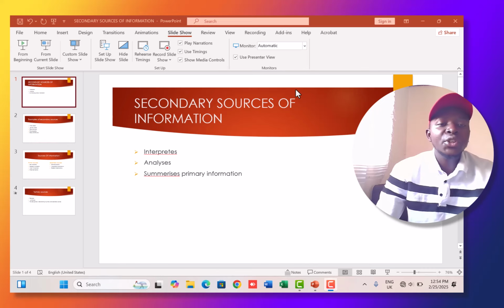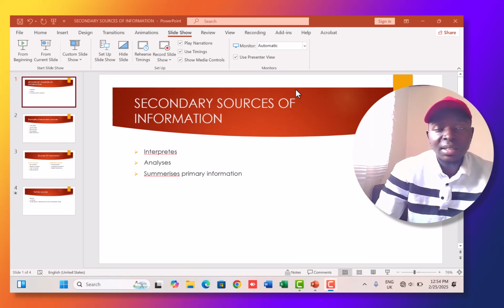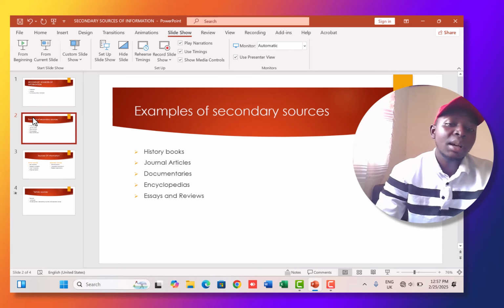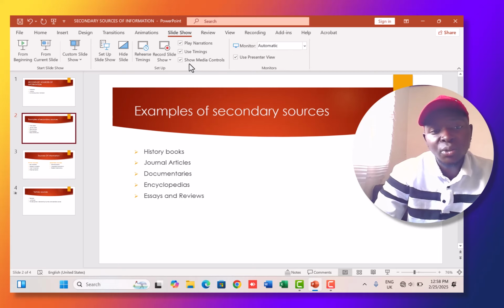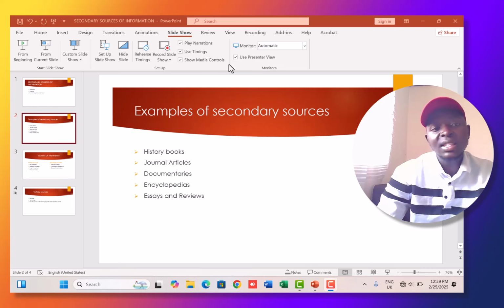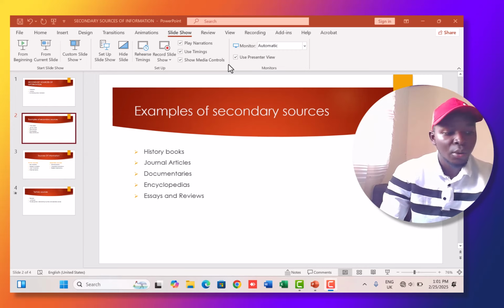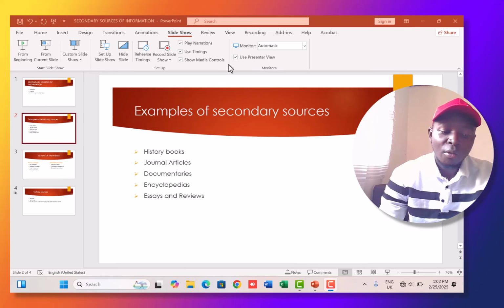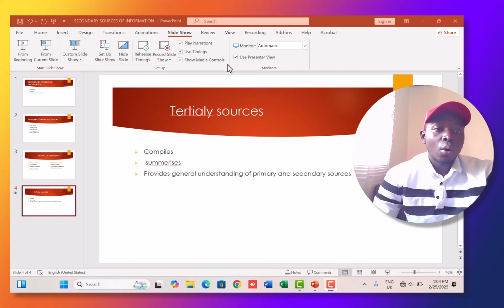"Secondary sources explained: Because primary sources did all the Hard work"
Tired of digging through endless primary sources? Let secondary sources do the heavy lift for you! In this video we will break how secondary sources interpret, analyse and explains so you don't have to. Perfect for students, researchers or anyone just trying to sound smarter.